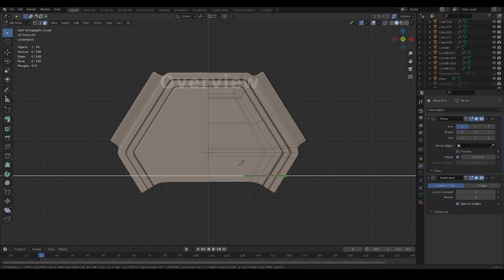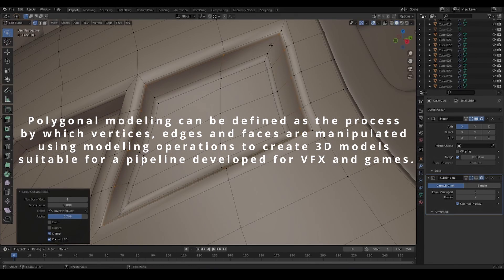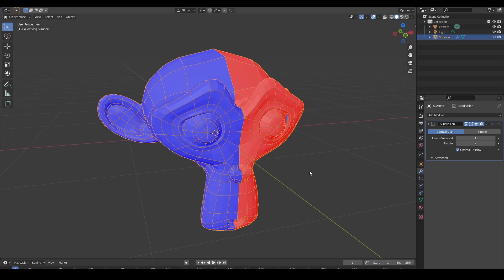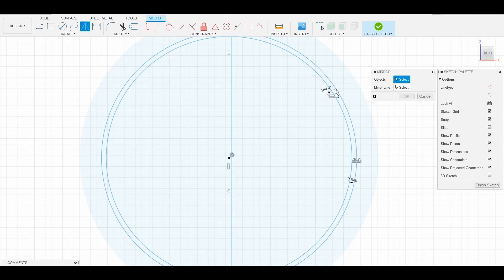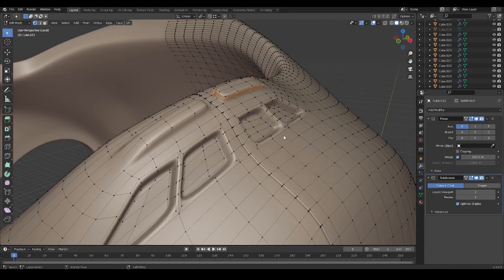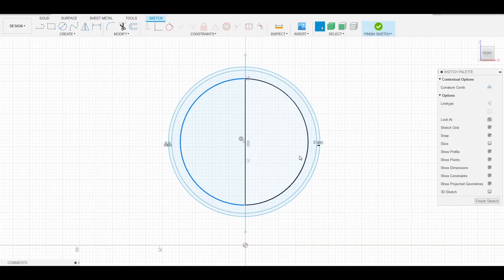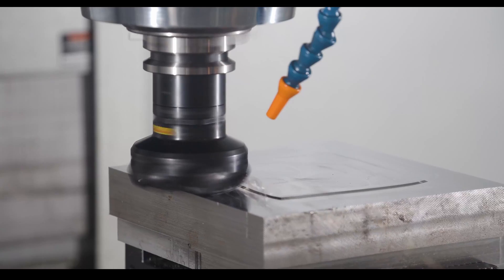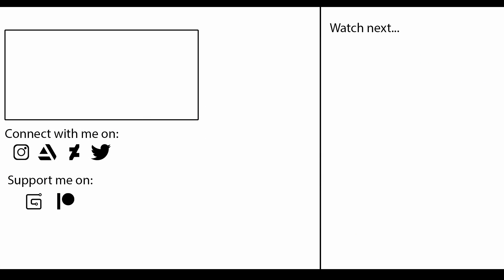Poly Modeling vs CAD Modeling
In this video, we explore the differences between poly modeling and CAD modeling. We'll define both techniques, analyze their topology, weigh their pros and cons, and explore their applications. As a digital artist with experience in the media and entertainment industry, this discussion aims to help you understand which technique is best suited for your project. Poly modeling is ideal for achieving complex organic forms, while CAD modeling is best suited for hard surface objects, manufacturing, and engineering. Join us as we dive deeper into the world of 3D modeling!